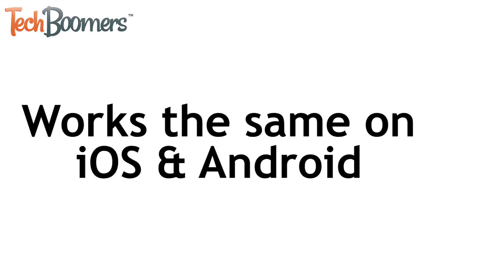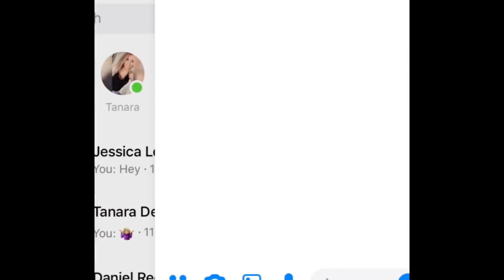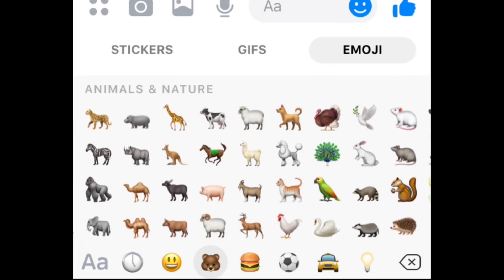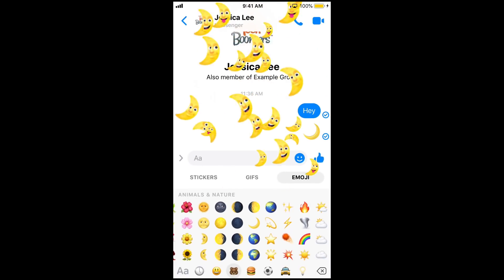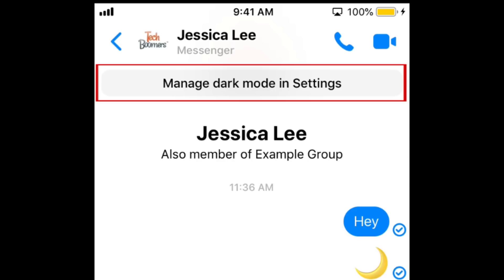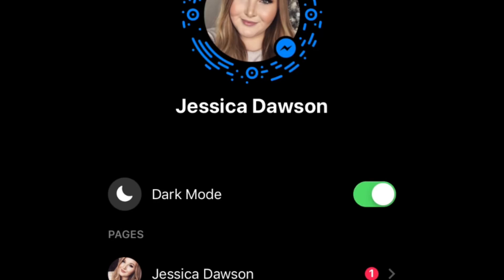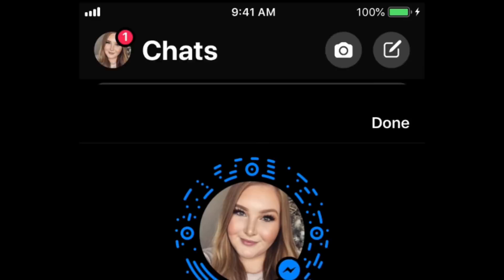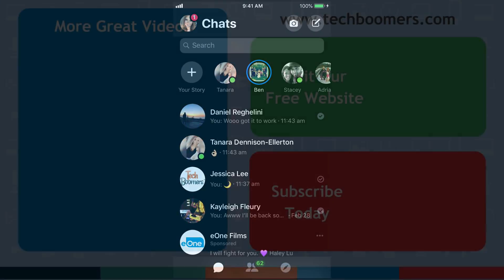How to Get Dark Mode on Facebook Messenger for iOS/Android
Facebook Messenger has finally followed suit of many other popular apps by adding a dark mode option to make the app easier on the eyes! In this video we're showing you how to access dark mode on Facebook Messenger for both iOS and Android.

To begin, launch the Messenger app and open a conversation with one of your friends. Then tap the smiley face icon above your keyboard. Scroll through to find the crescent moon emoji. Tap it to add it to your message, then send it to your friend. Once you do this, you should see an animation of falling moon images on your screen. When the animation finishes, you’ll see a message appear letting you know that you’ve unlocked dark mode. Tap the link to your settings in this message. On the next screen, tap the switch labelled Dark Mode to activate this feature. You should then see the background of the app turn from white to black. If you change your mind and want to turn dark mode off, simply tap your profile icon and tap the switch again to disable it.